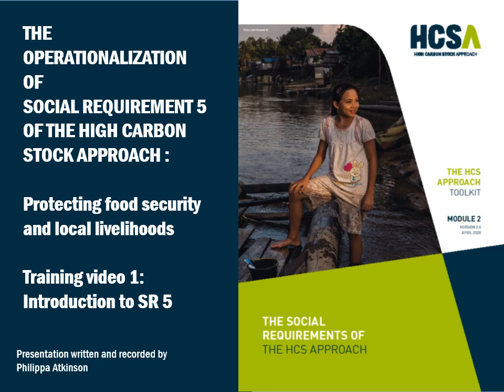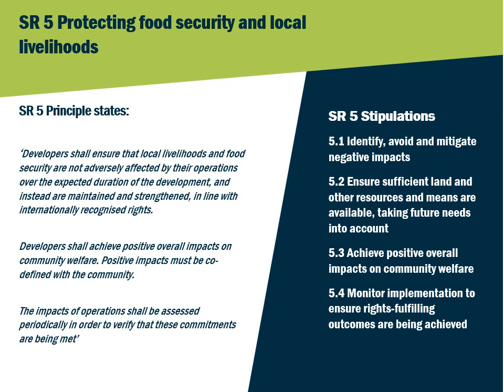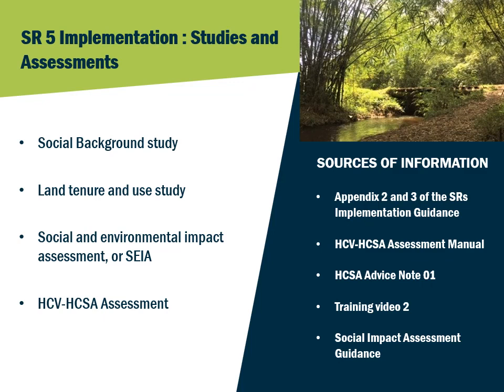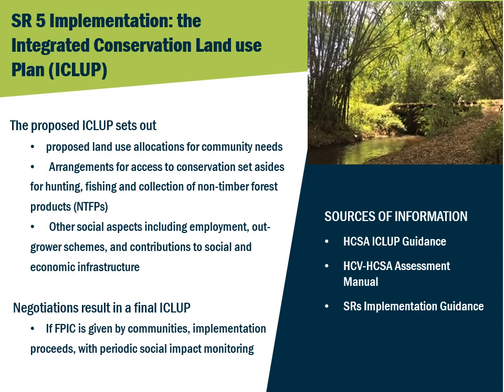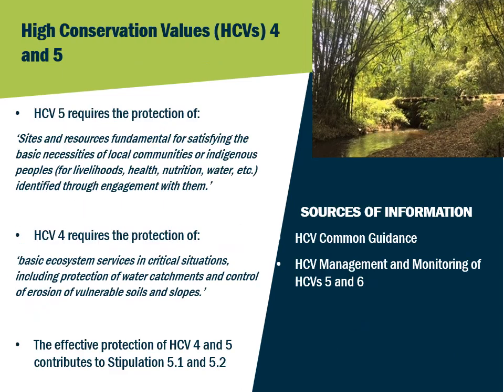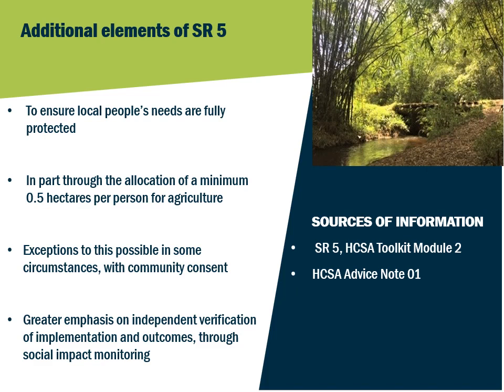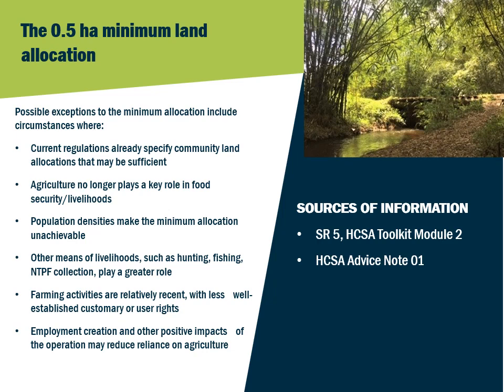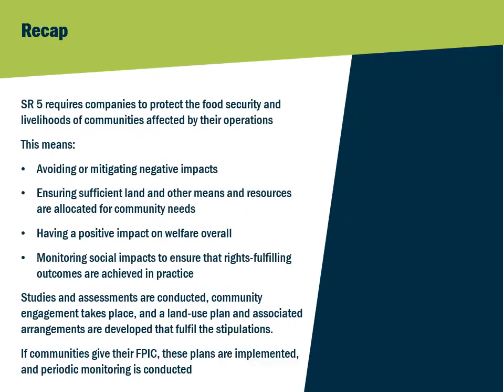HCSA SR 5: Training Presentation 1- Introduction to HCSA Social Requirement 5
The Operationalisation of Social Requirement 5 of the High Carbon Stock Approach Protecting Food Security and Livelihoods
Training Presentation 1- Introduction to HCSA Social Requirement 5